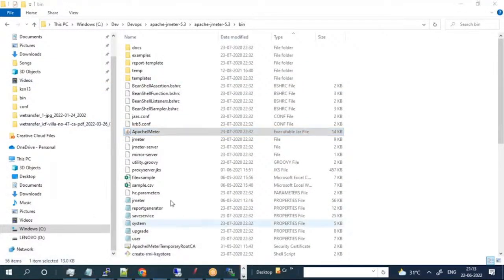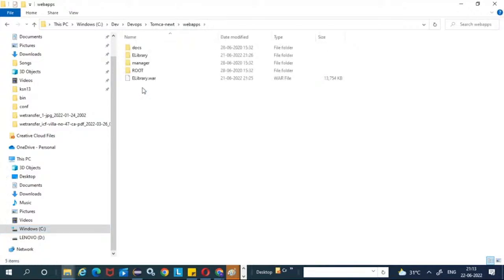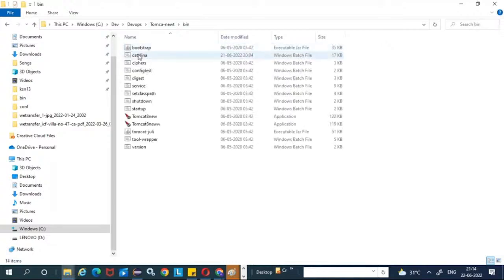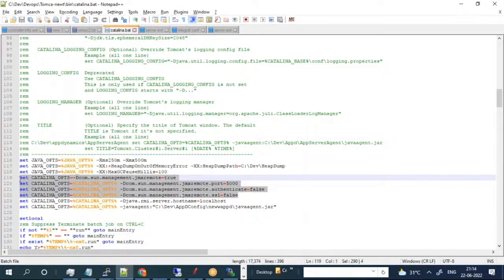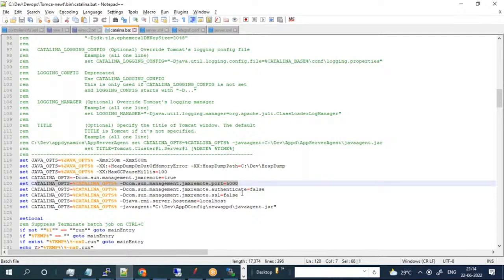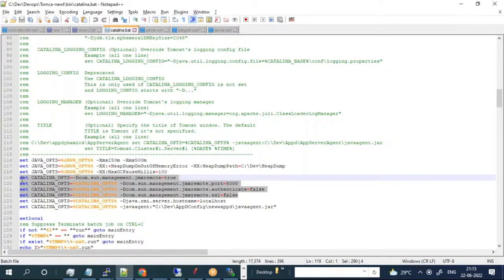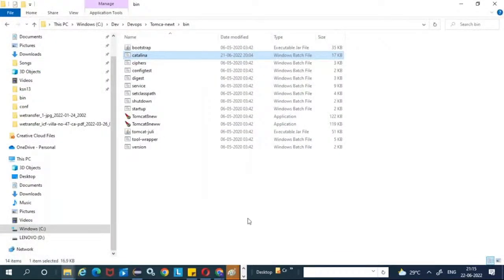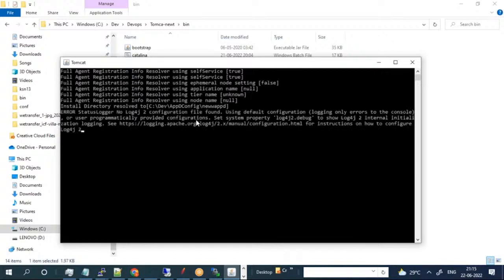Performance Engineering Day 1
2) Cloud Performance Engineering in DevOps - Core to Master Level

9) SAPGUI protocol - Performance Testing for SAP applications Using LoadRunner

19)Automated Performance : End user experience , Monitoring and Jenkins Pipeline execution – Crash Course

28)Winning New Performance Testing Clients and Presenting Performance Test Proposals

29)Crash Course On Performance Monitoring – End User Experience of Web and Mobile Apps